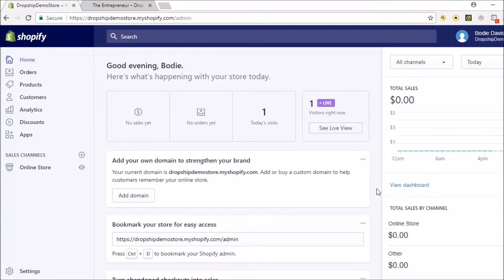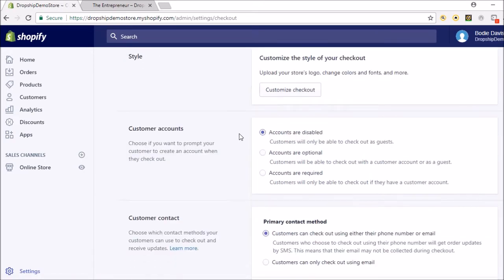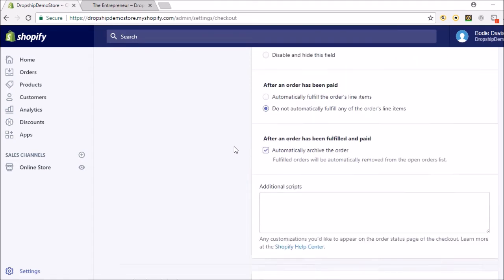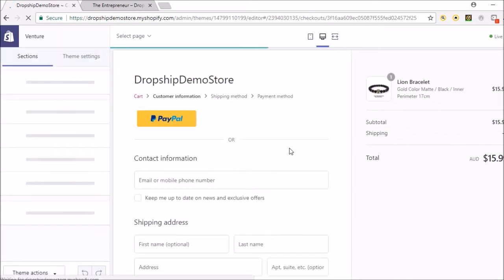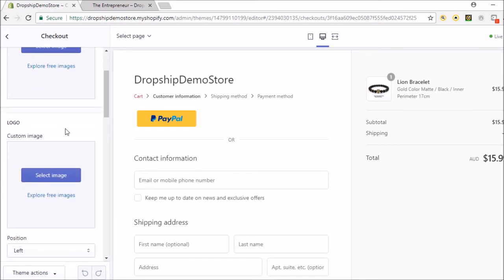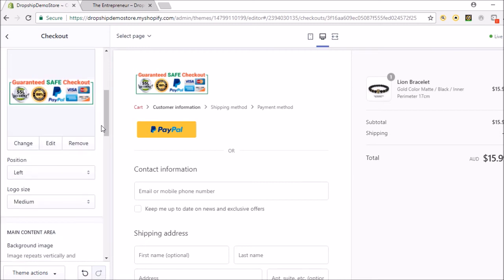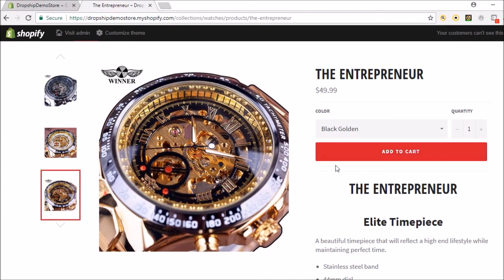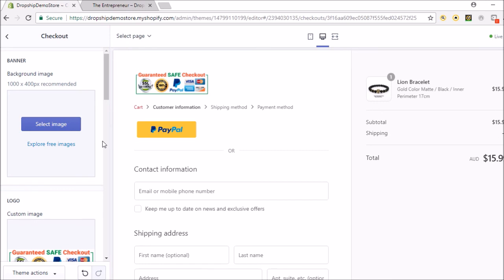FREE DROPSHIPPING COURSE Part 20. Customizing Checkout Page On Your Shopify Store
How to customize the checkout page on your Shopify store.